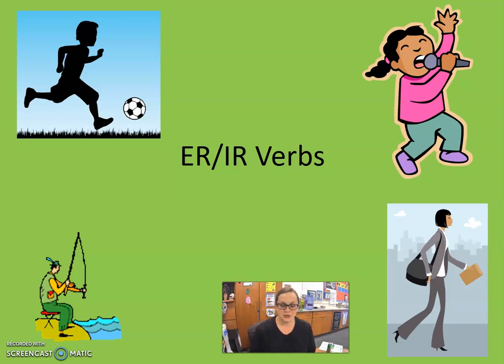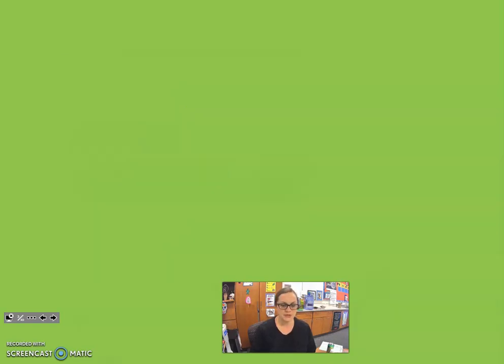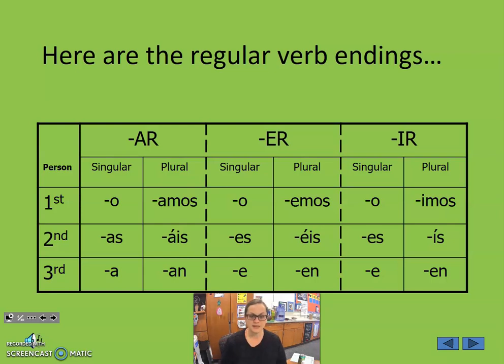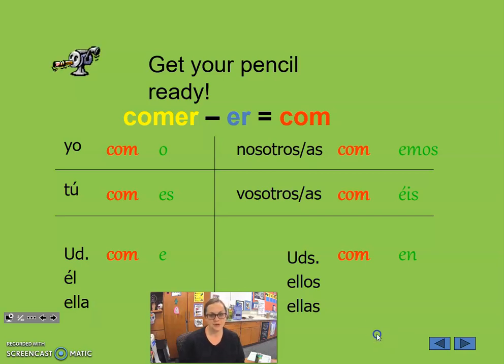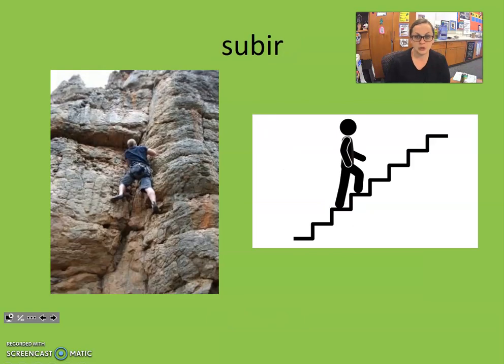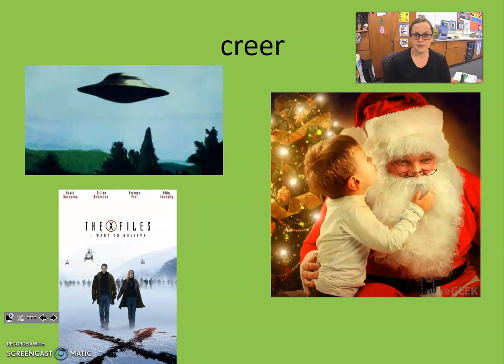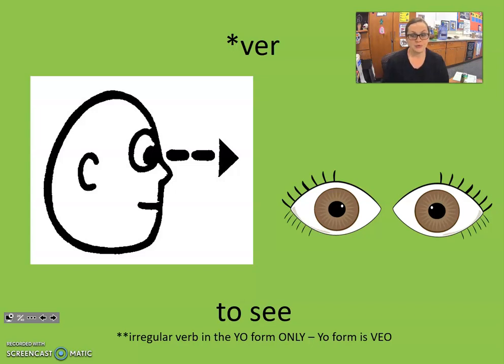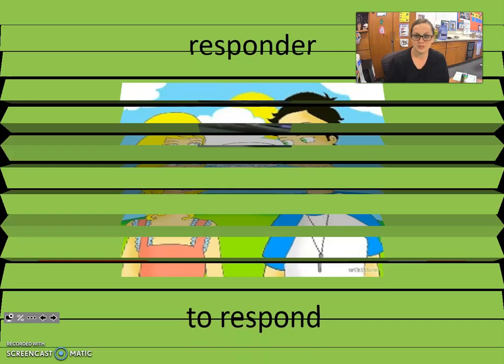er ir verb conjugation notes